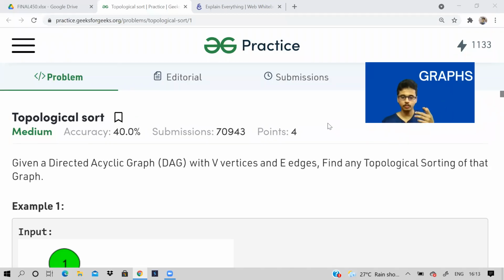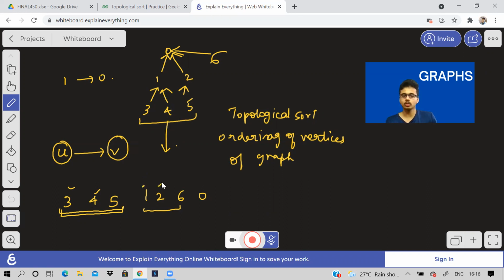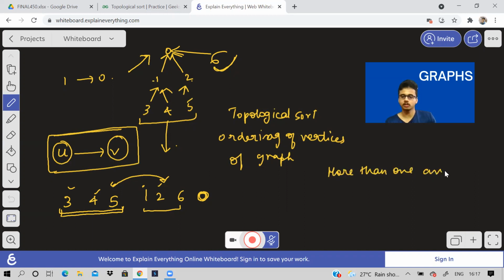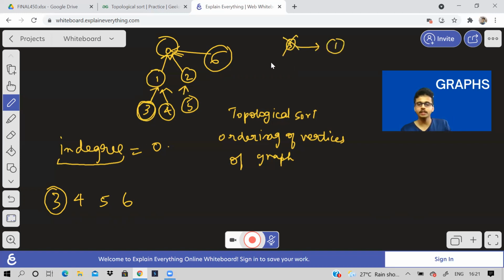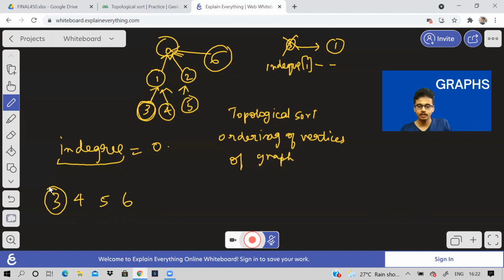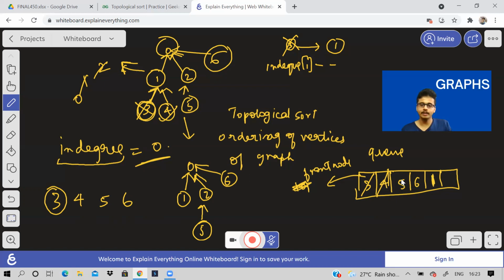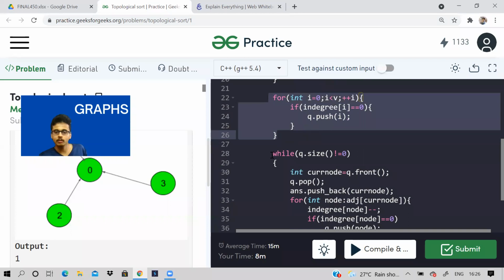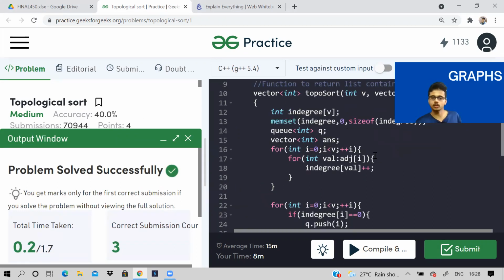Topological sort | Graphs | Queue | Simple Implementation | Love Babbar DSA sheet